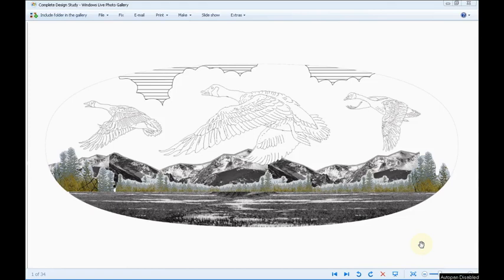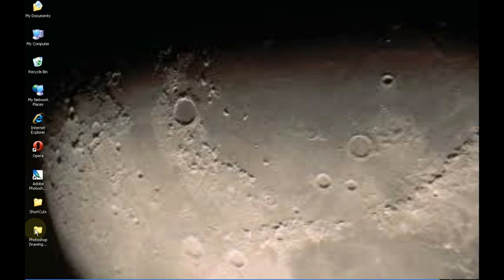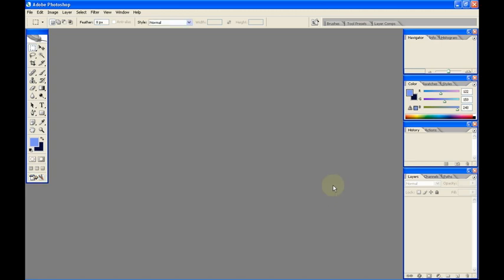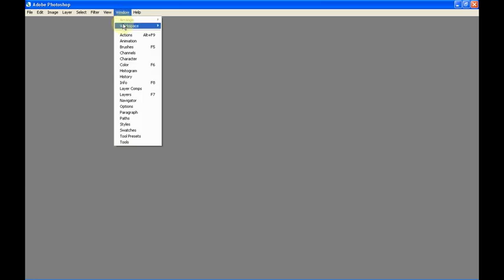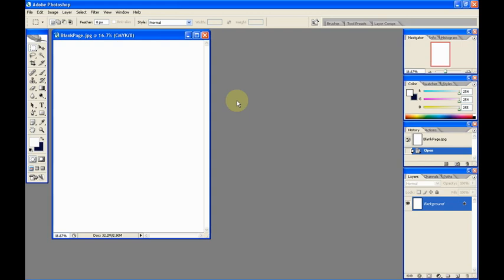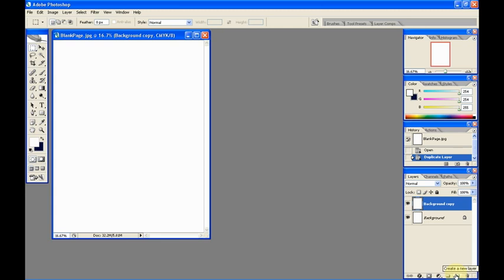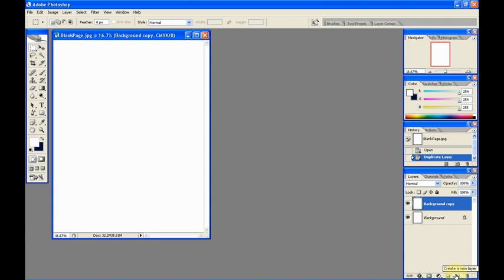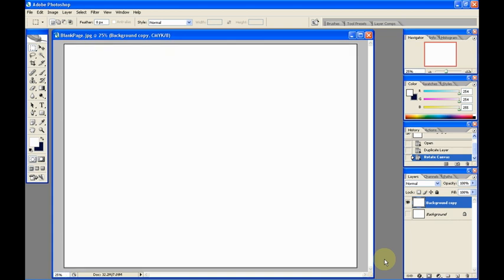A Bulino Engraving Design Study Using Photoshop Cs2 Chapter 1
A Tutorial covering Photoshop for the Engraver